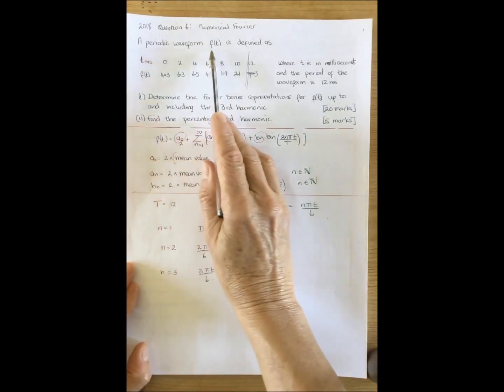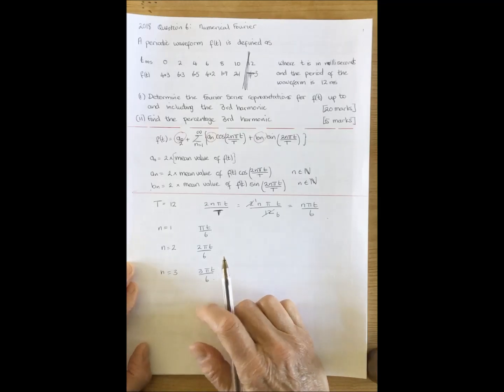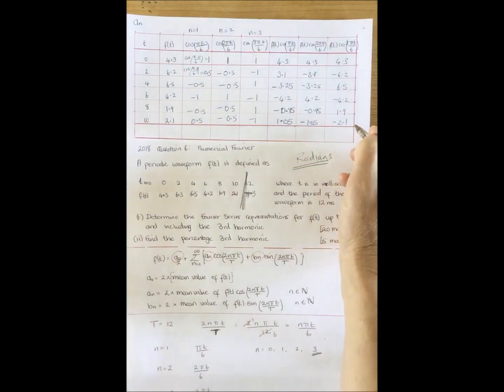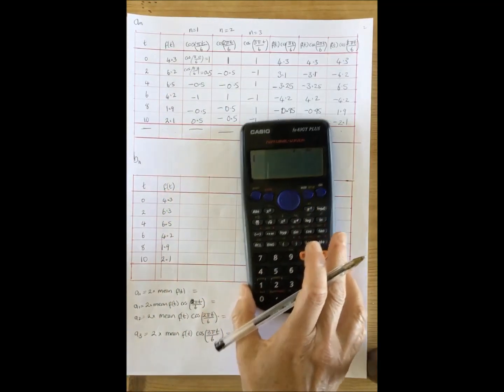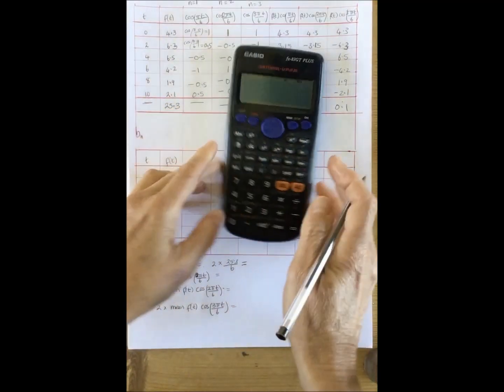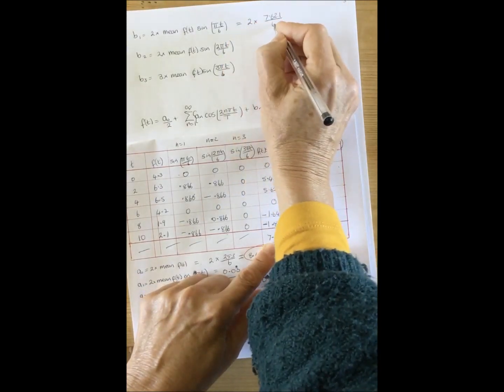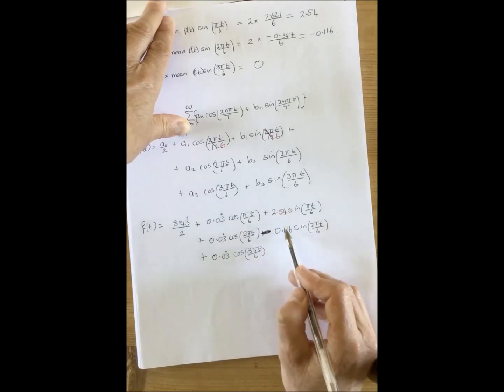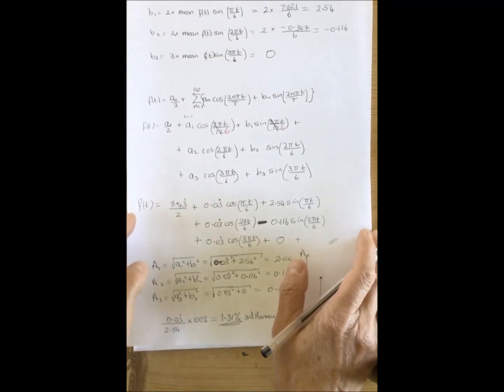Semester 6 2018 Q6 Numerical Fourier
Numerical Fourier Series Representation